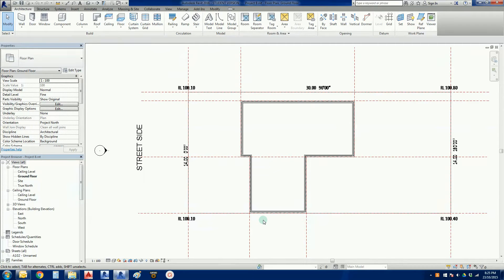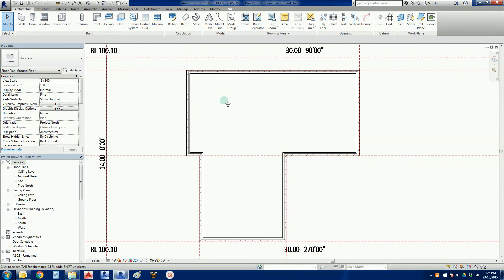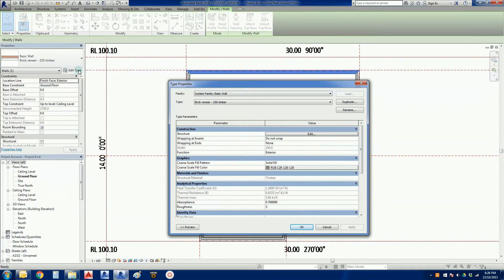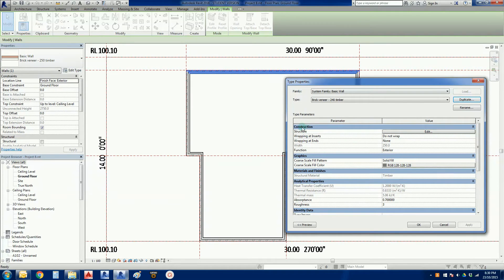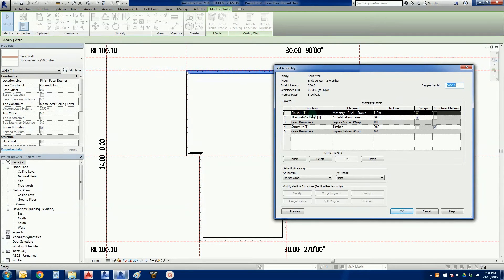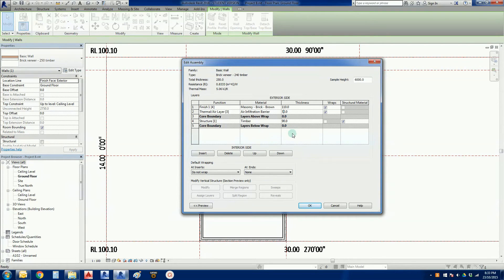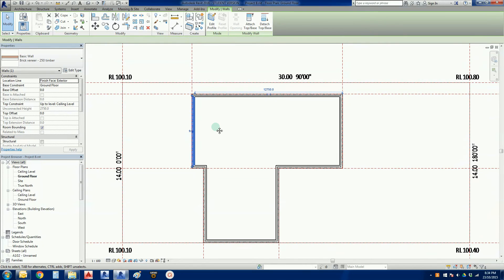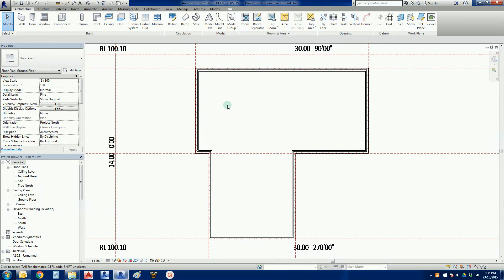Revit 2016 - Project B: #7 Modifying Wall Properties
In this video, we take a very introductory look at how to access the 'assembly' of a wall type, and how to modify the thickness of elements within the wall.

We then show how to change the wall type once back into the project space.